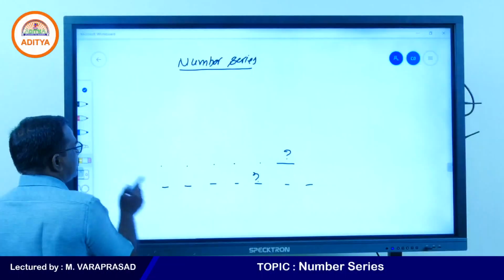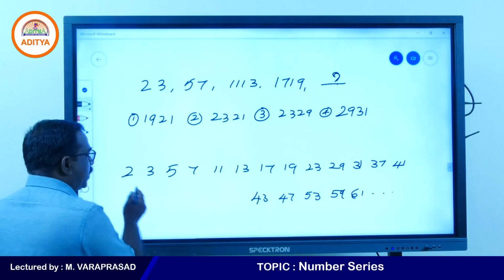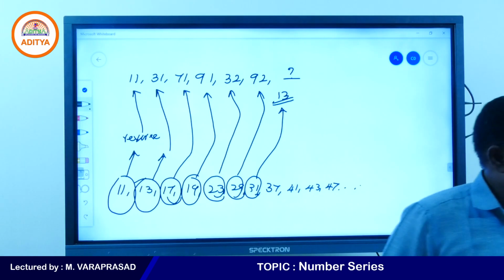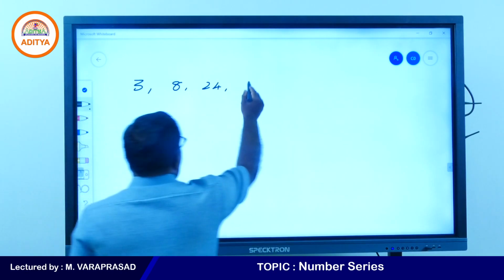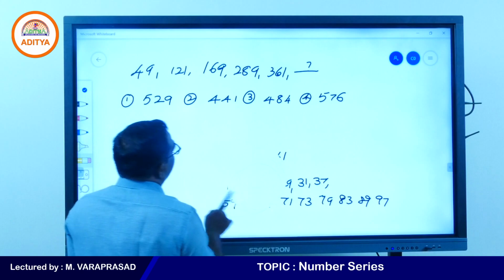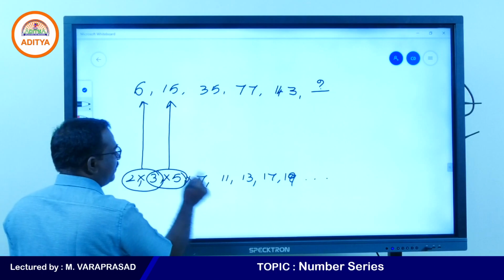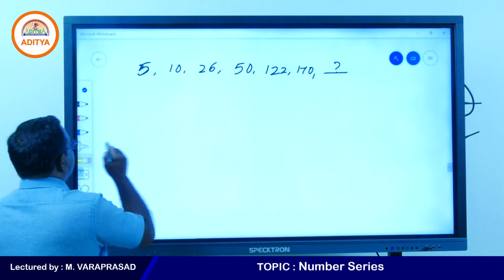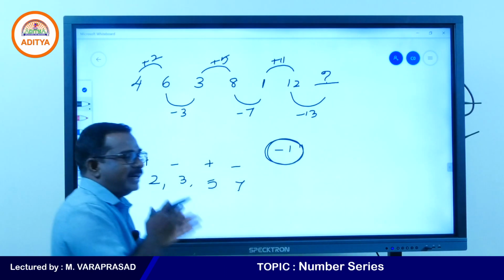NUMBER SERIES 08 09 21 MVP C2